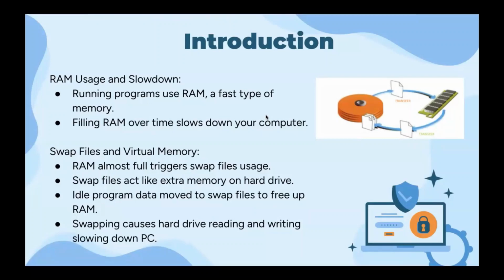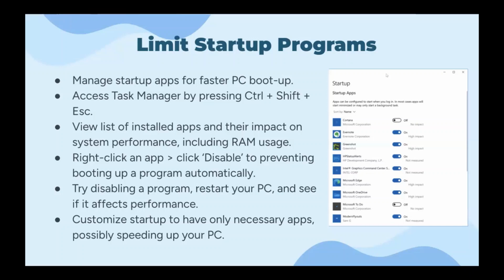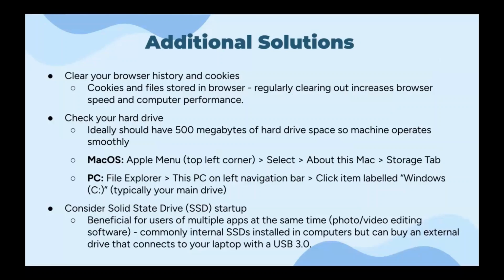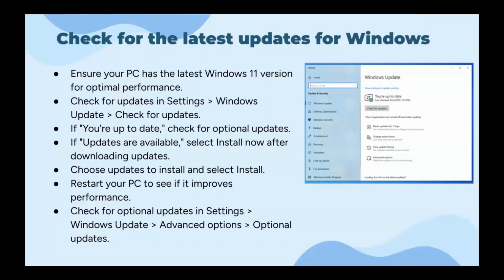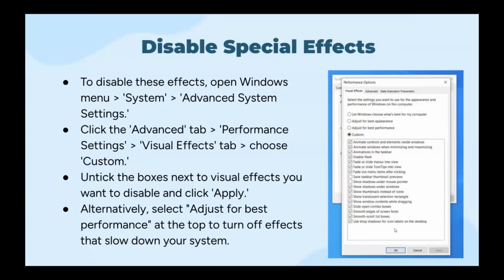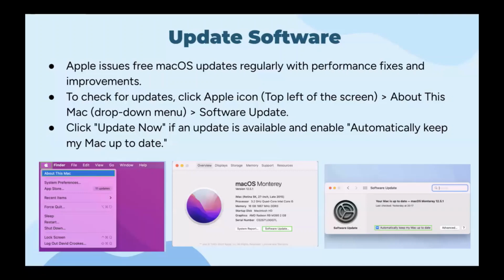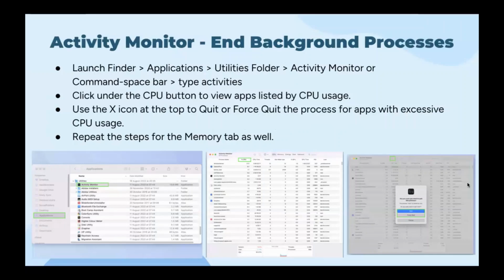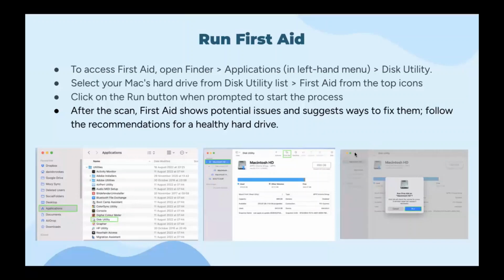Improving Computer Speed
If your computer is slower than normal, there are many things you can do to improve it. In this webinar, our teen tech mentor discusses various ways to improve your computer speed, such as cleaning through unwanted files and installing a firewall or anti-virus software.